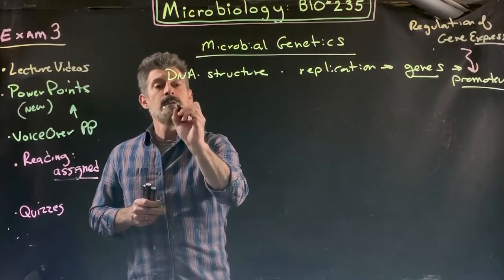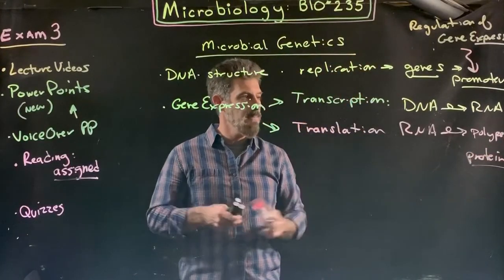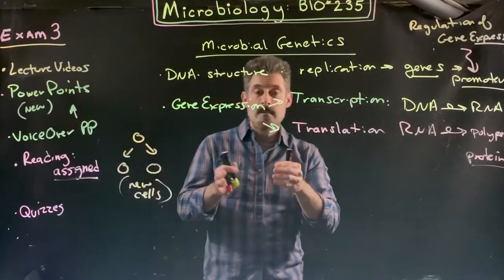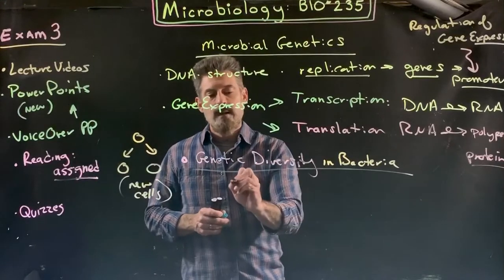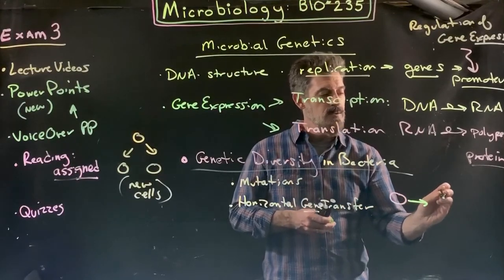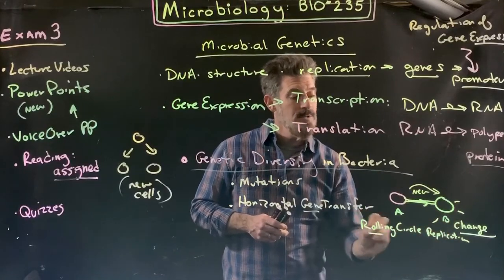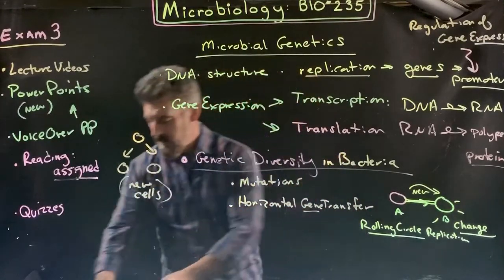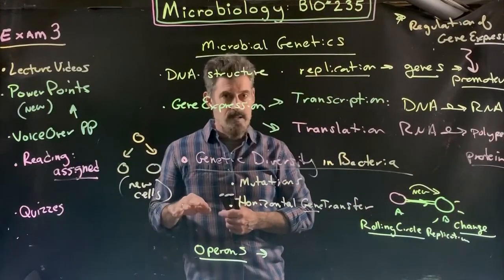BIO235: Exam 3 overview and topics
An introduction to the topics to be covered on Exam 3 and how new material will be handled and provided in Blackboard